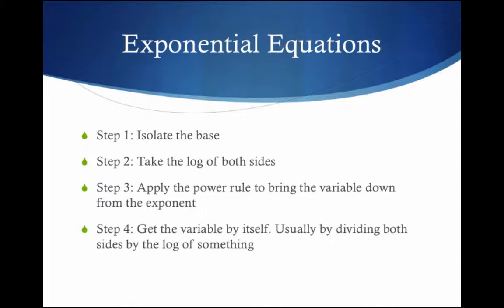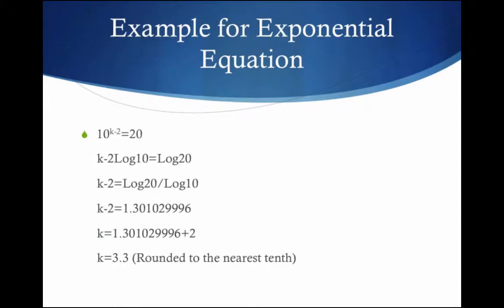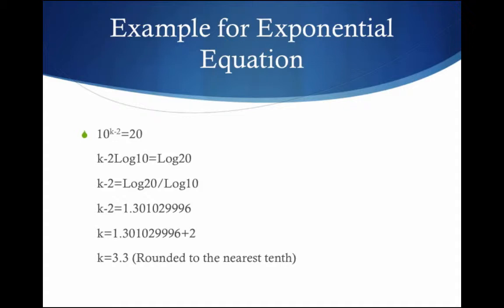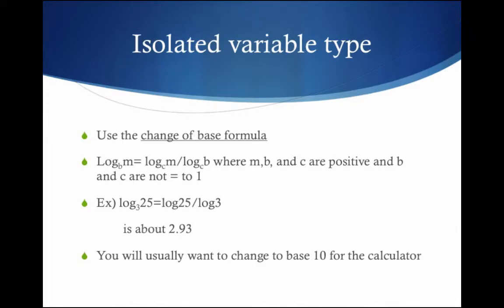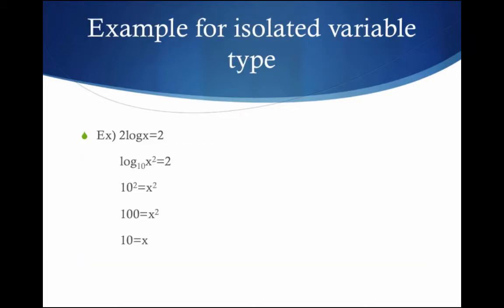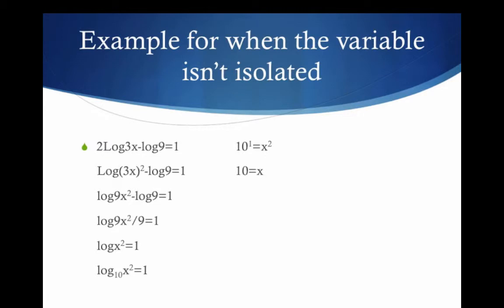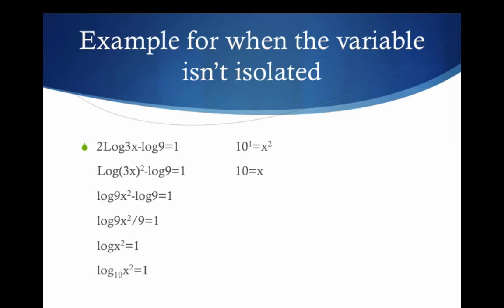Using Logs to Solve Equations by Eli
Eli Hameline final project